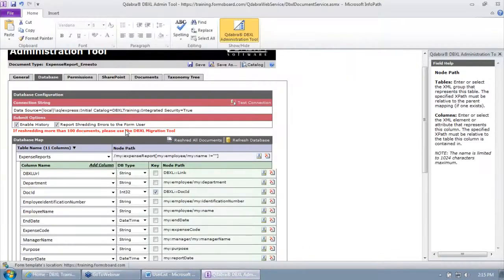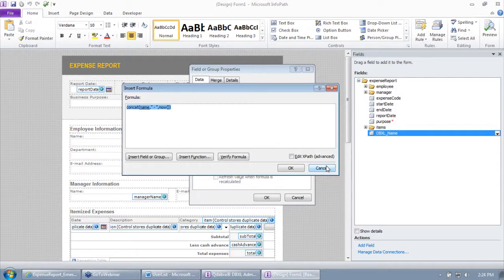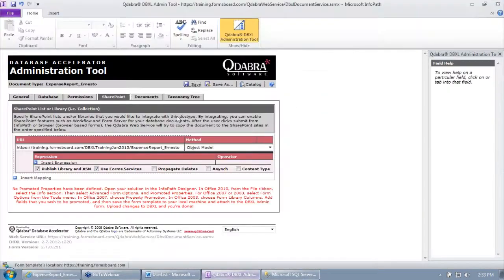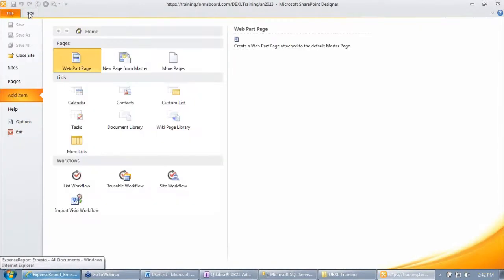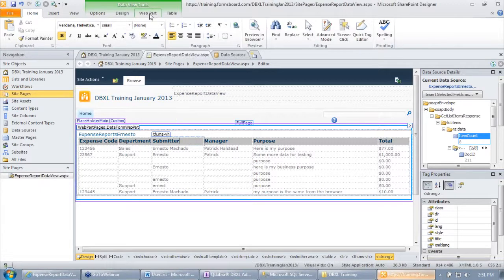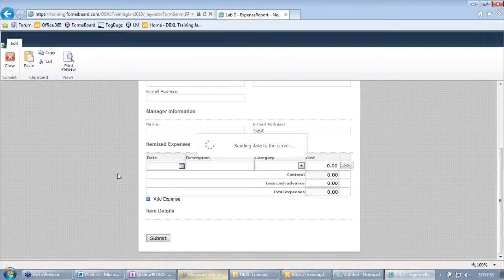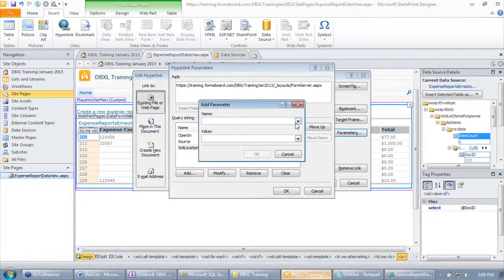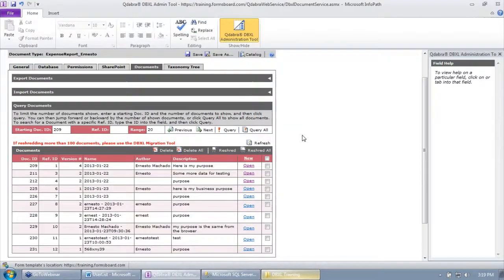InfoPath: DBXL Training: Module 3 - Map your forms to SharePoint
DBXL Training: Module 3 - Map your forms to SharePoint - InfoPath 2013 Tutorial

Recorded in Jan 2013 DBXL training for Qdabra Clients.
Get the most out of your DBXL investment with this complimentary training course for active licensees.

InfoPath 2010
InfoPath 2010
InfoPath 2010
InfoPath 2010
InfoPath Tutorial
InfoPath Tutorial
InfoPath Tutorial
InfoPath Training
InfoPath Training
InfoPath Training
InfoPath Forms
InfoPath Forms
InfoPath Forms
InfoPath 2007